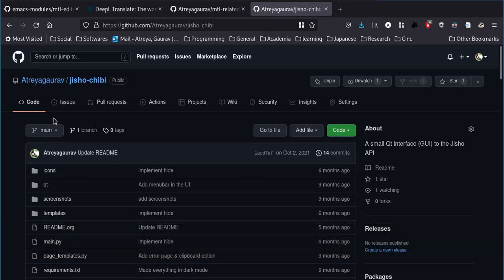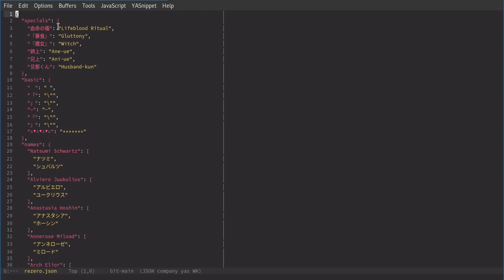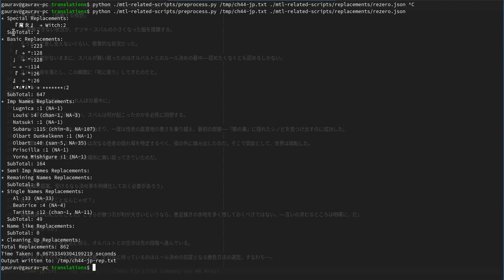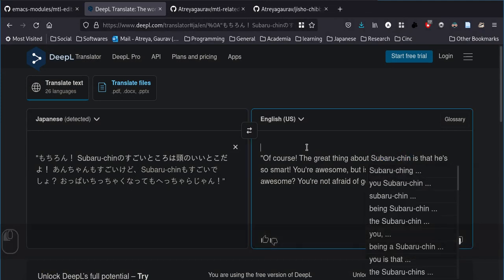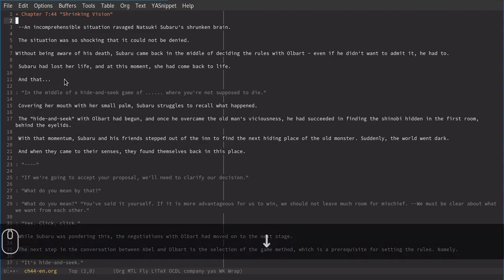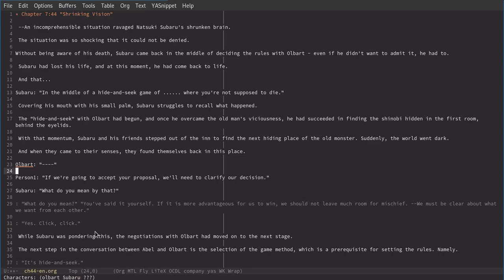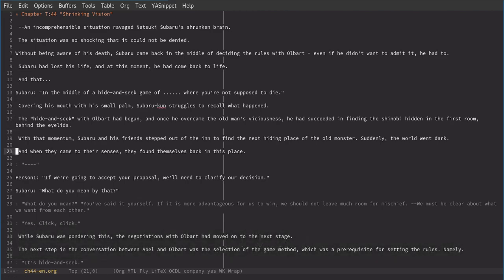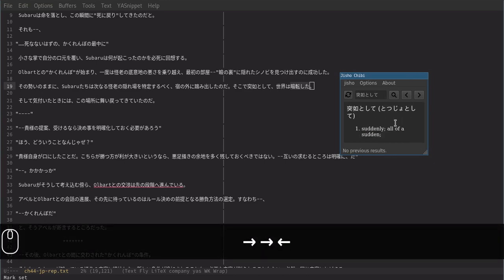MTL workflow (preprocessing japanese text, using deepl and then emacs mtl mode for post edits)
This video is a demo of different tools I made for making MTL, it can make doing the translation easier for me, so I'm hoping it does that to others too.

Preprocessing will process the text so deepl gives better translations, make less mistakes for the names and so on.

Jisho chibi is Qt interface for jisho.org website.

Mtl-edit mode is minor mode for emacs. It has functions to help edit the mtls.